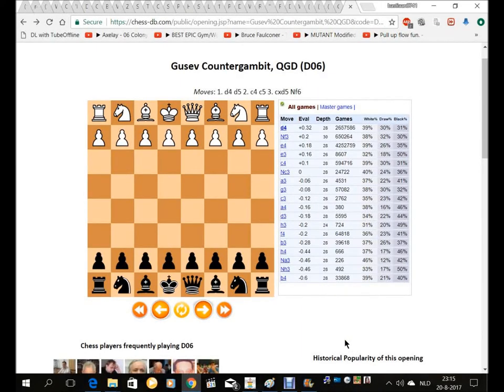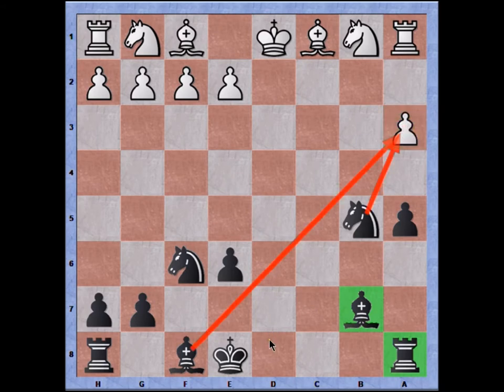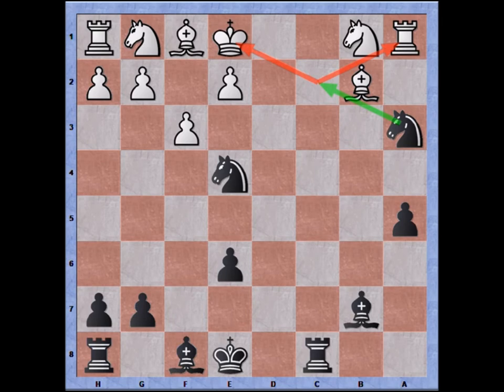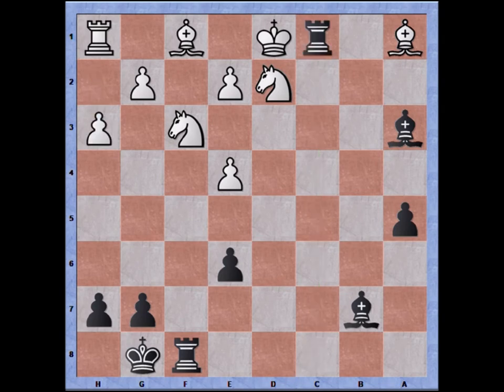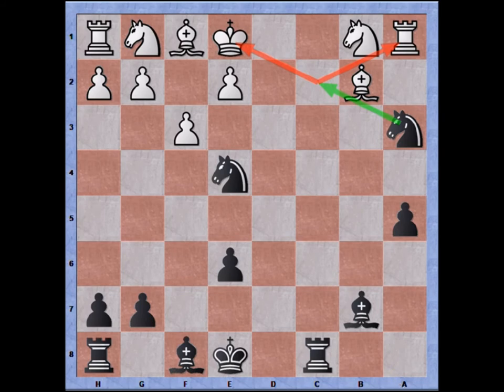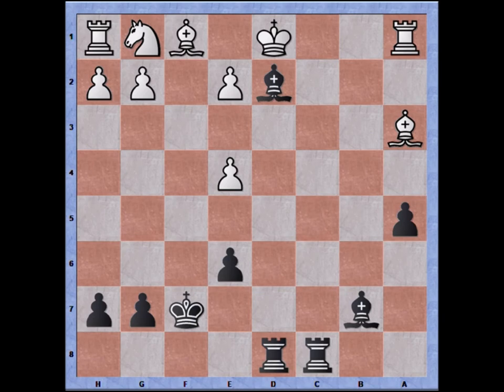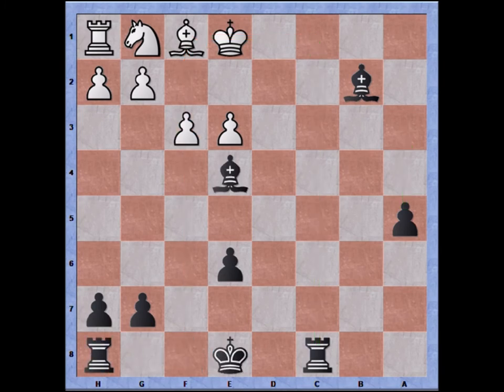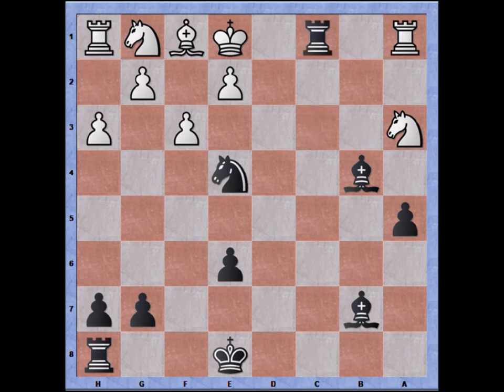Bastiaan playing the Gusev countergambit (Austrian defense)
Game against N.N.

1. d4 d5 2. c4 c5 3. cxd5 Nf6 4. dxc5 e6 5. dxe6 Qxd1+ 6. Kxd1 fxe6 7. b4 Nc6
8. a3 a5 9. b5 Nd4 10. c6 Nxb5 11. cxb7 Bxb7 12. Bb2 Ne4 13. Ke1 Rc8 14. f3
Nxa3 15. Nxa3 Bb4+ 16. Kd1 Nf2# *